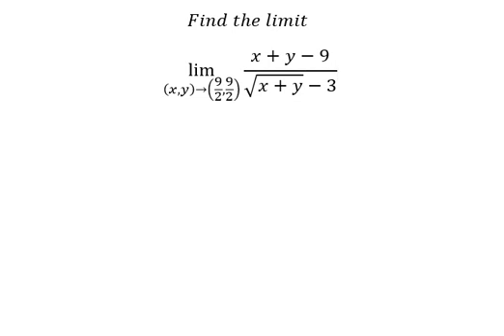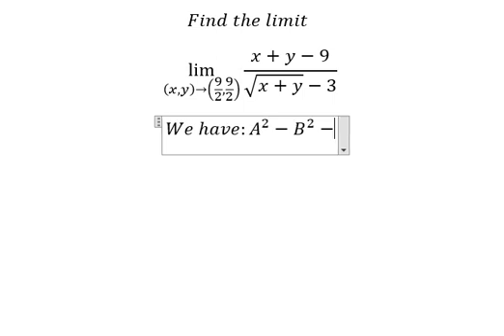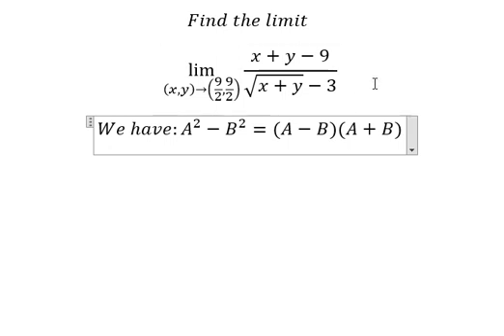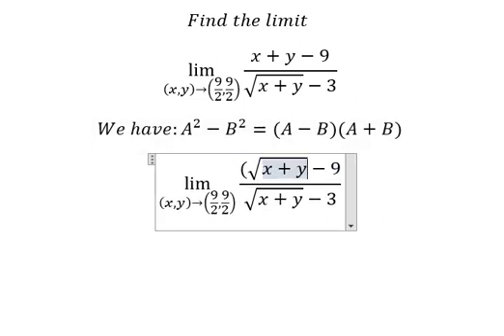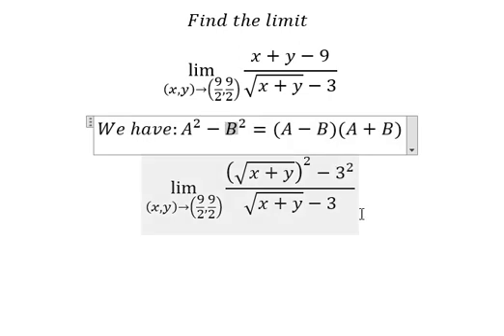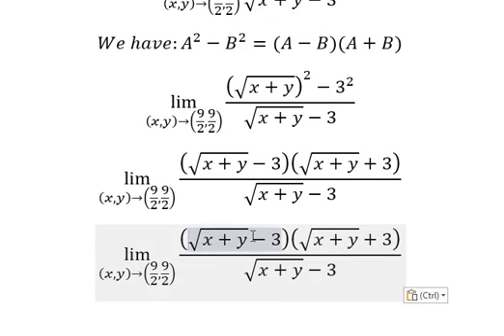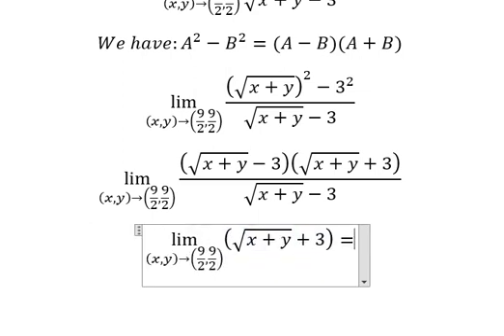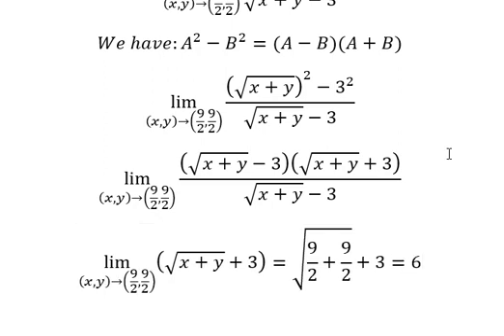Calculus Help: Find the limit - lim ((x,y)→(9/2,9/2) )⁡ (x+y-9)/(√(x+y)-3) - Multivariable limits